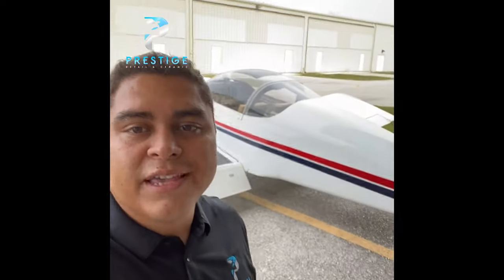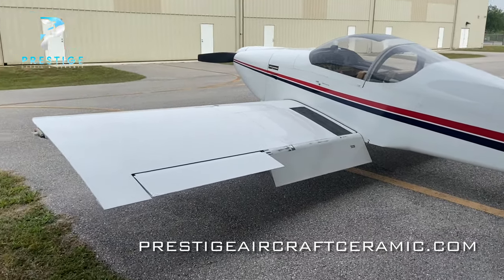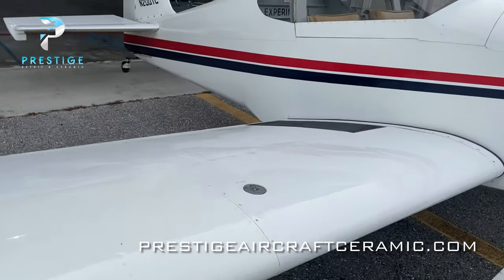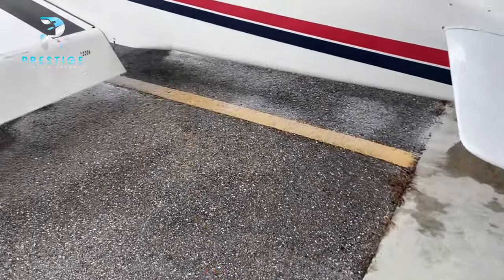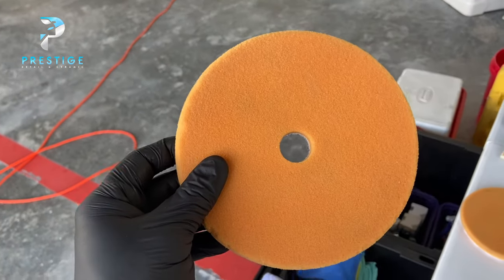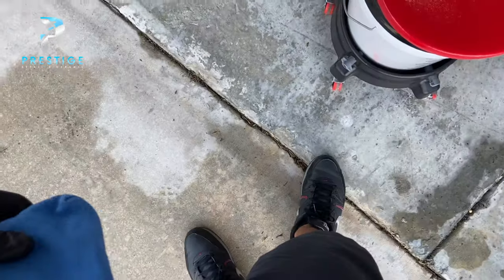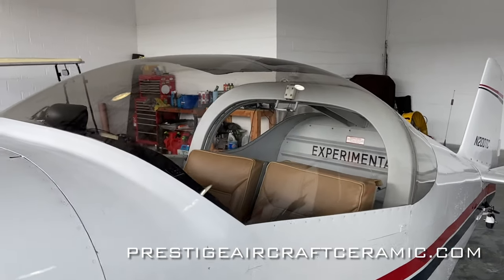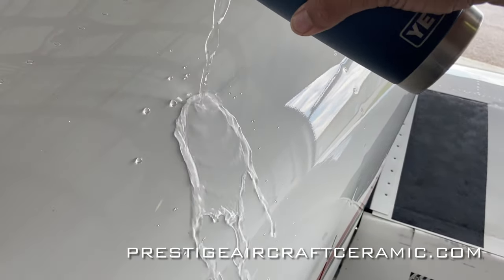Vans Aircraft RV-6 Ceramic Coating & Detailing tips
In this video we offer some tips for detailing plus Ceramic Coat this RV-6 home built.